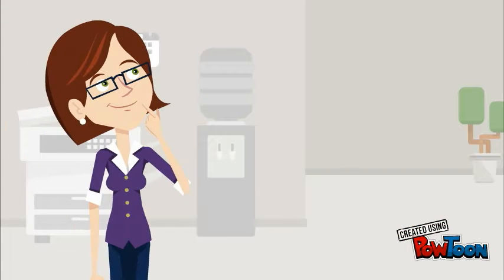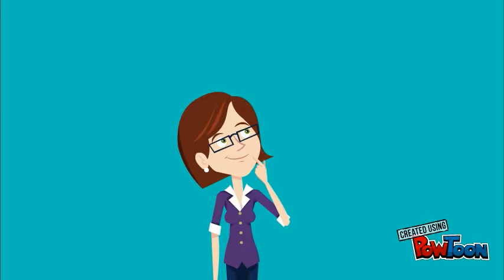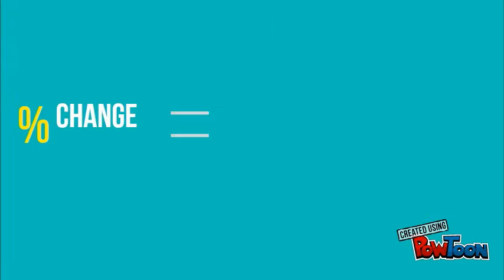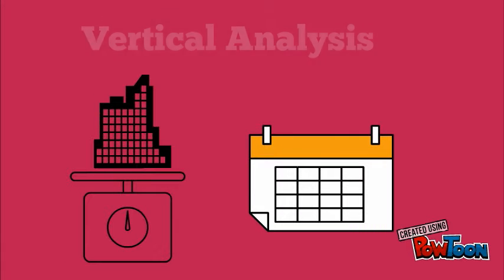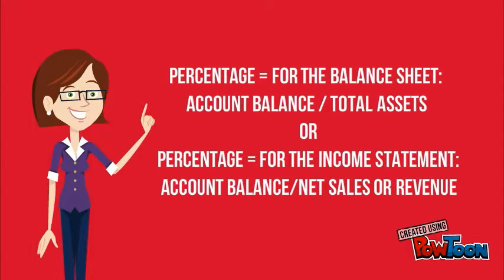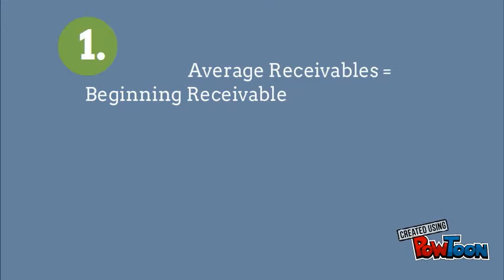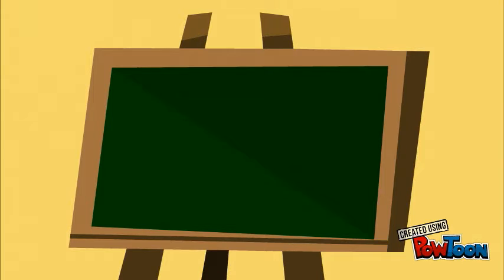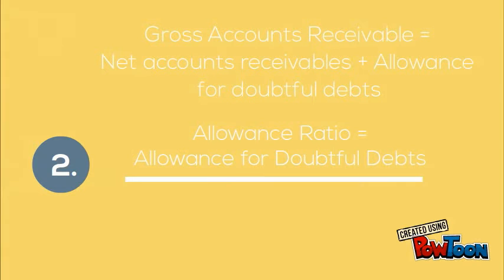Analysing Accounts Receivable